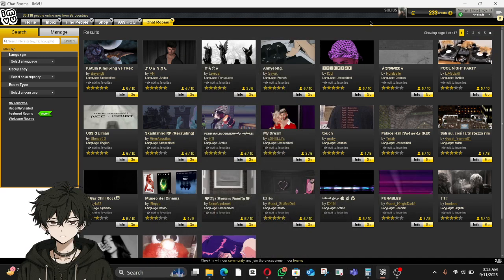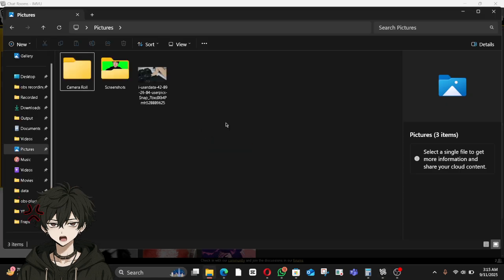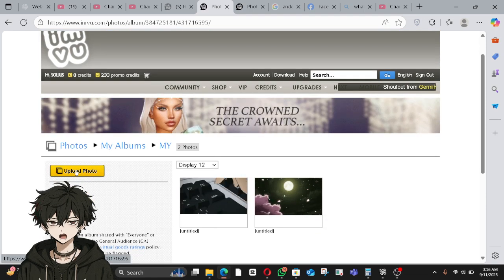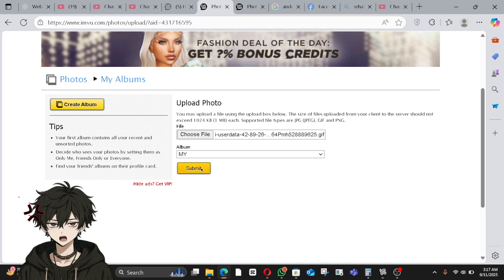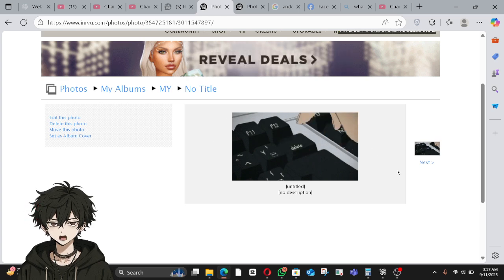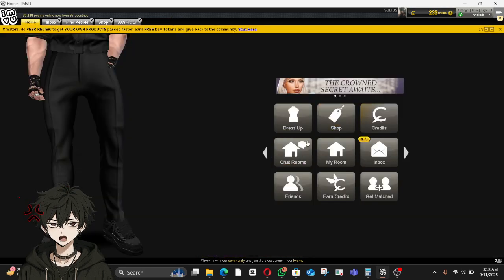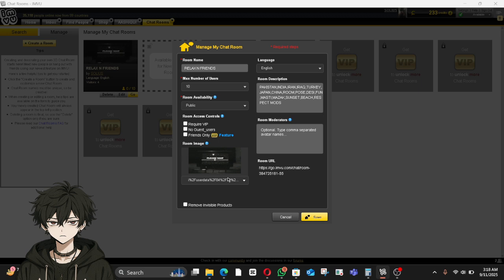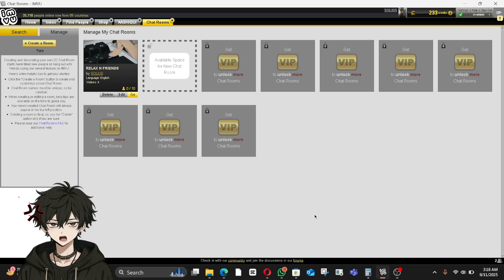how to change imvu room picture | animated imvu room picture | gif room pic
Want to make your IMVU room stand out with a custom picture? In this tutorial I’ll show you how to change your IMVU room picture step by step. You’ll also learn how to set animated or GIF room picture to give your space unique and creative look.

This guide works on the IMVU client and is perfect if you want to customize your room, impress your friends, or create a more stylish hangout spot.

✨ What You’ll Learn:

How to change your IMVU room picture

How to upload and use an animated room picture

How to set a GIF as your IMVU room pic

Tips for making your room look more attractive